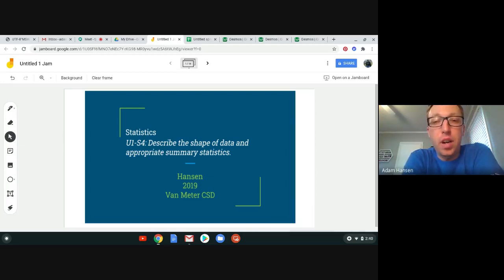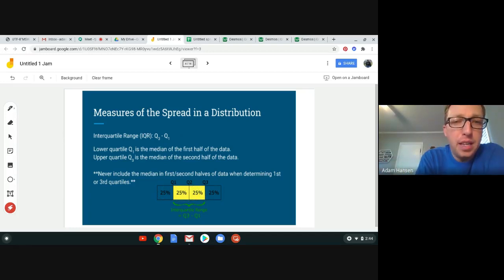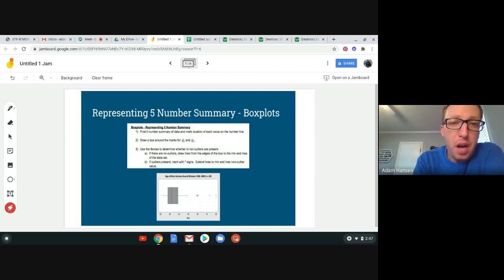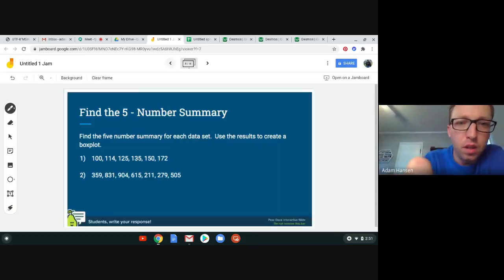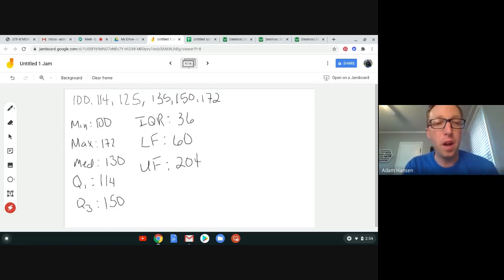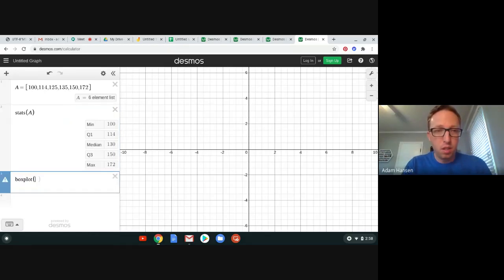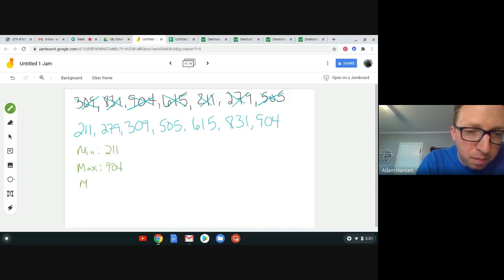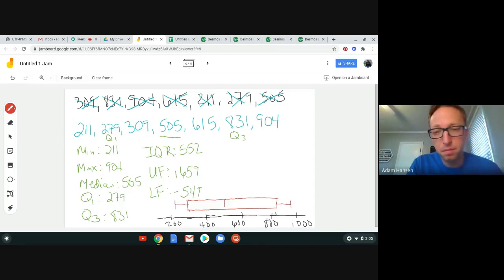S4 - Summarizing Quantitative Data Pt 1